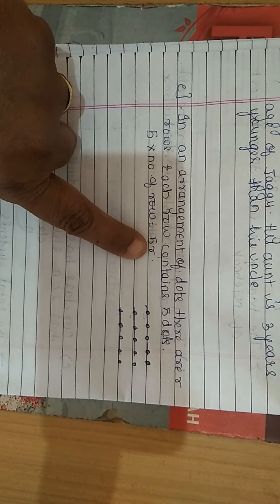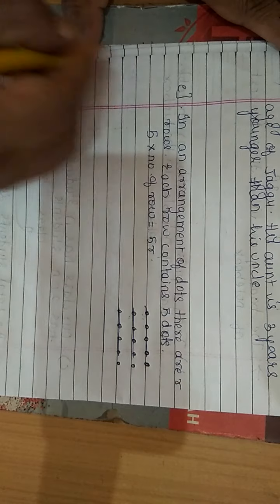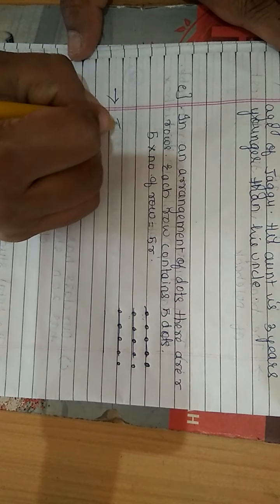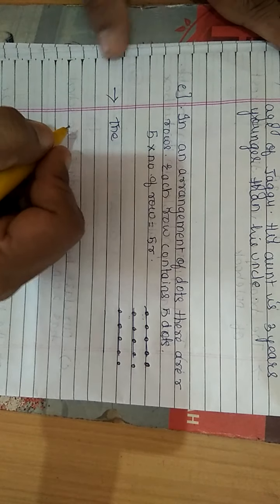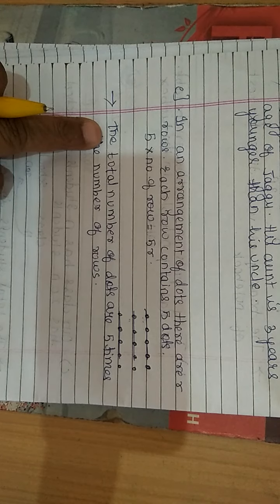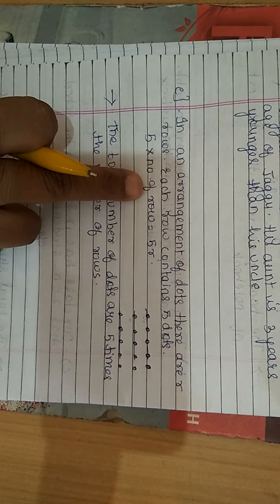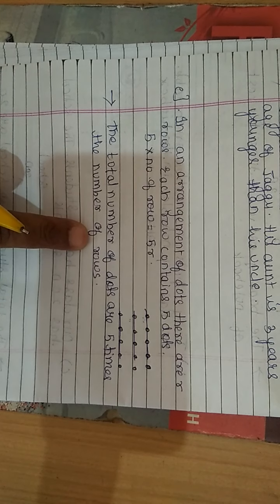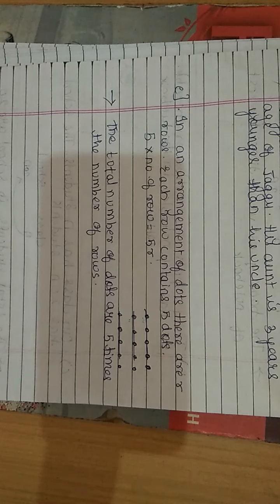Class 6th Maths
Chapter 11 Algebra Ex. 11.4 Q. 2